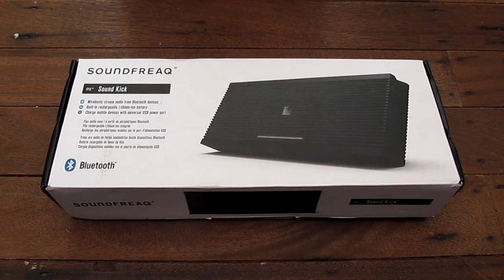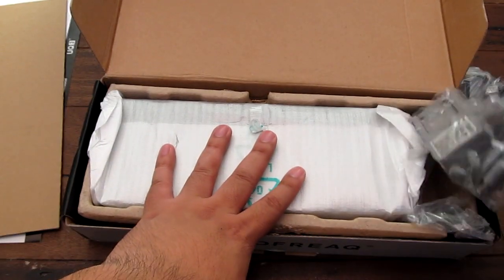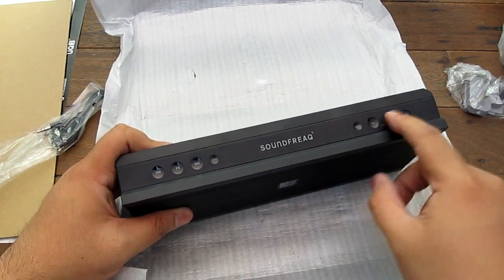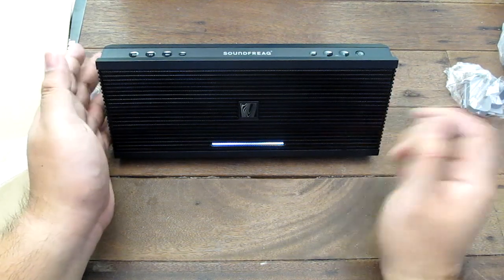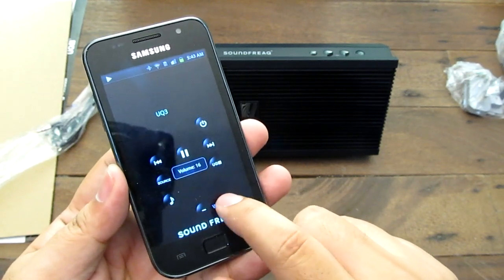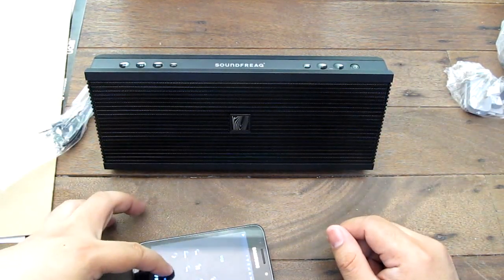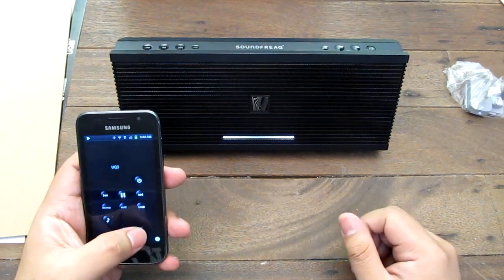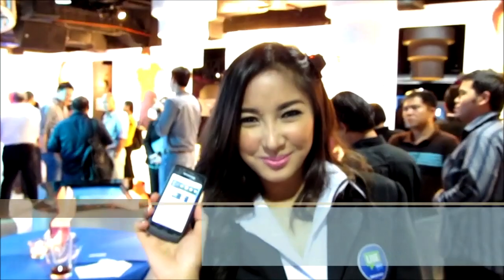SoundFreaq Sound Kick Unboxing - Portable Bluetooth Speaker With USB Charging For PHP 4,990